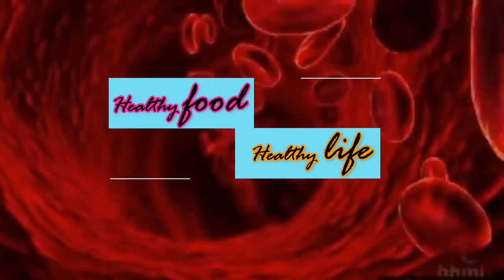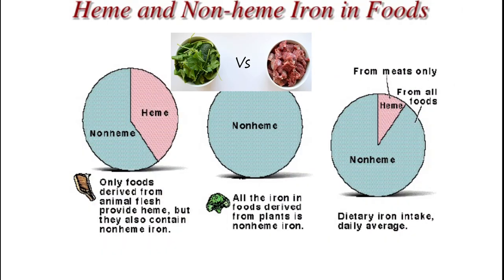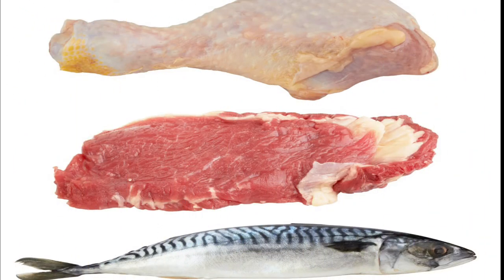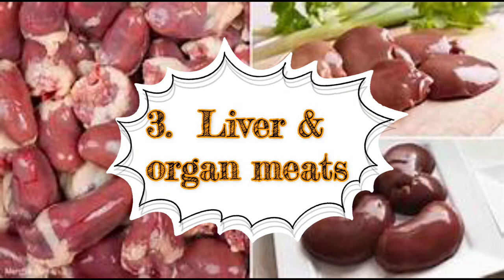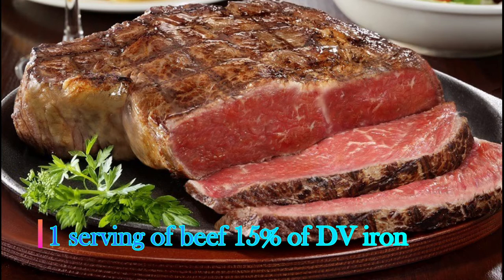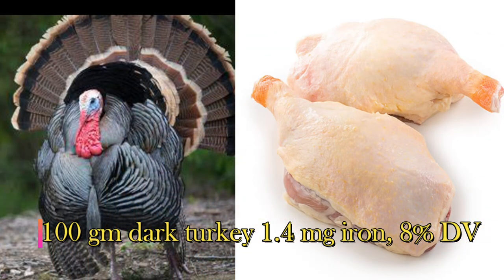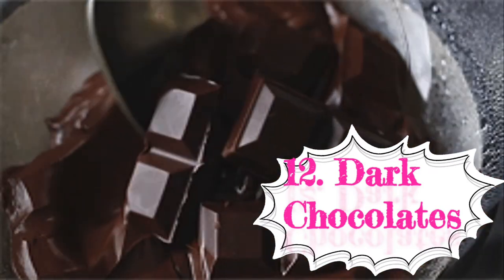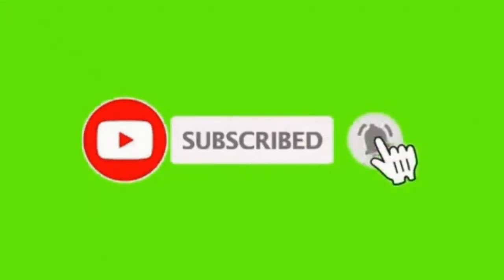Healthy foods that are rich in Iron to increase Hemoglobin. Iron-rich foods for anemia. Anemia diet.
15 Healthy foods that are rich in Iron to increase Hemoglobin. Iron-rich food sources for Anemic People. Iron-rich foods for anemia. Anemia diet. anemia ironfoods ironrichfoods anemic.
Iron food list. Iron-rich foods for children, women, men's and pregnant ladies  There are plenty of good food choices to help you meet your daily iron needs. Some nutrients and foods hinder absorption and nutrients help to improve the absorption. The video explains the major sources of iron for vegetarians and non-vegetarians.